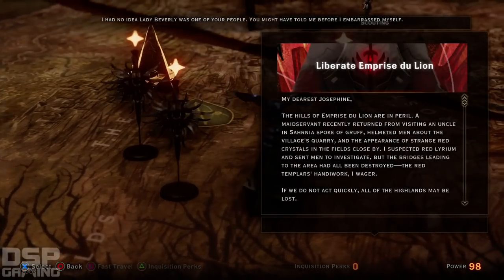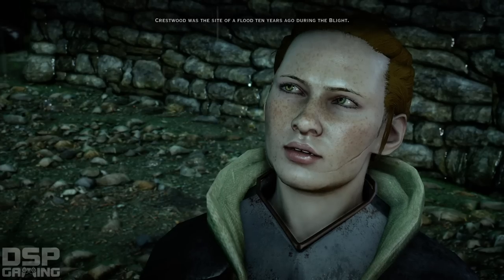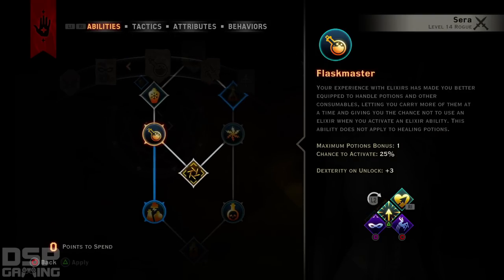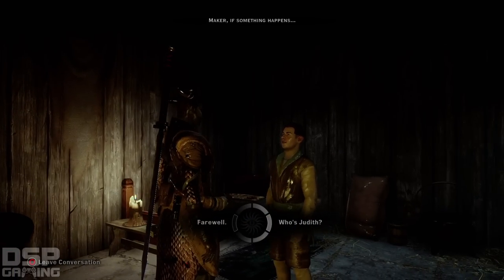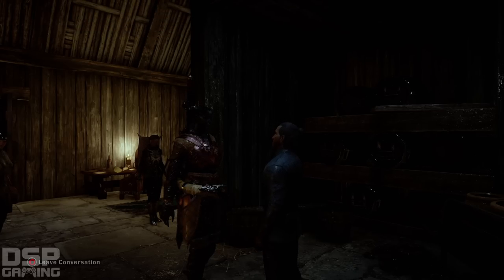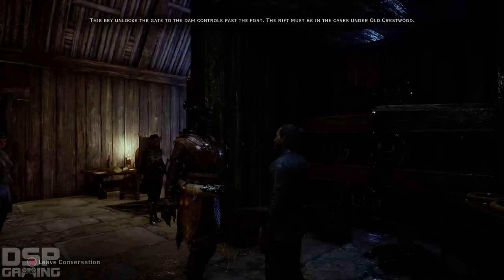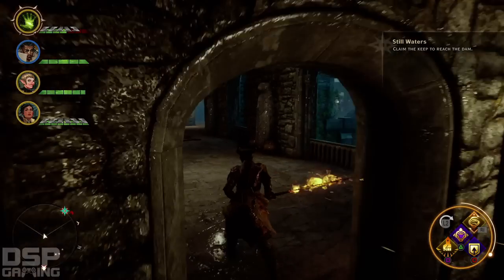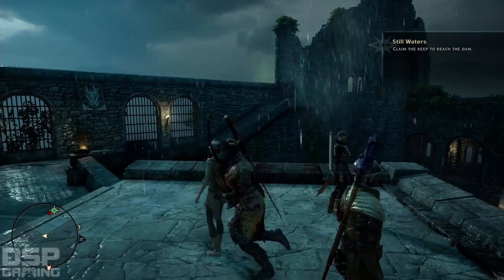Dragon Age: Inquisition playthrough (PS4) pt130 - Onto Crestwood and the Haunted Lake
This is my playthrough of Dragon Age: Inquisition on the PS4, with live commentary.